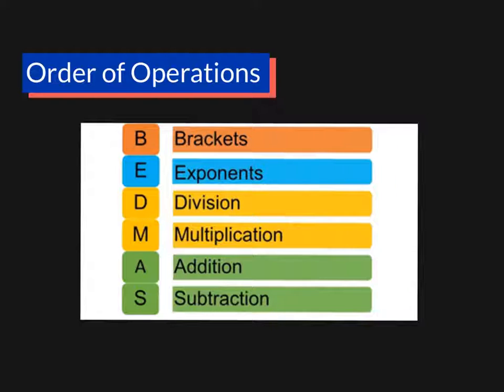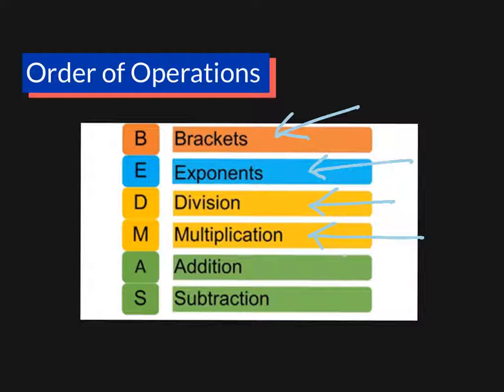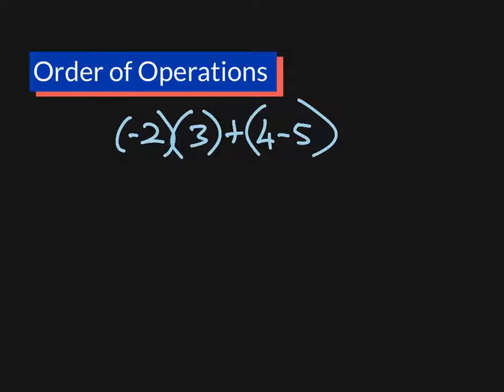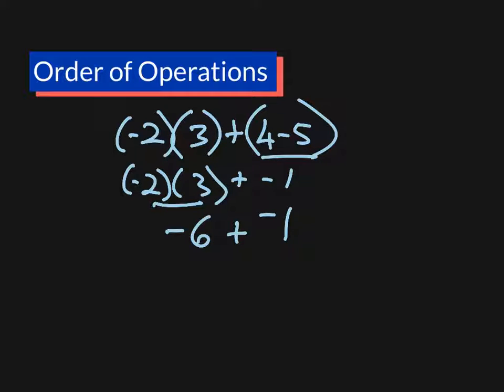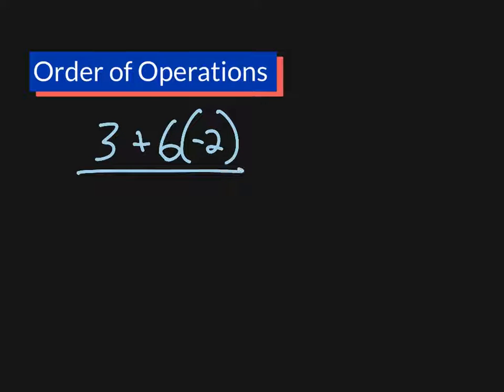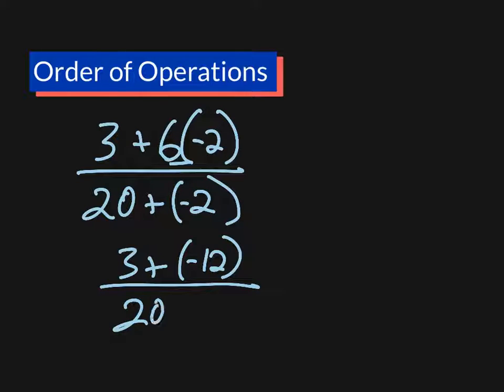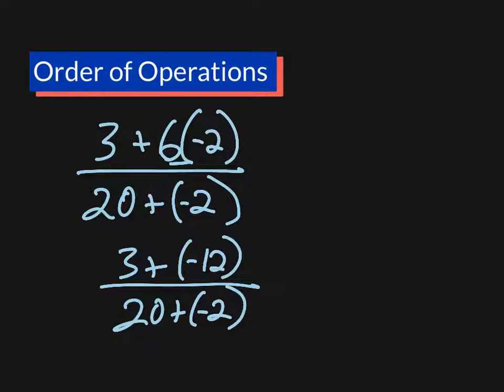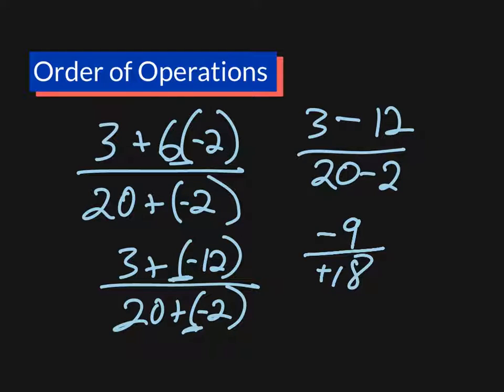Order of Operations 3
Order of operations with integers as part of an online trades MATH1208 course from NBCC.